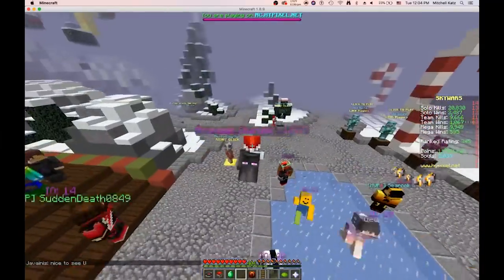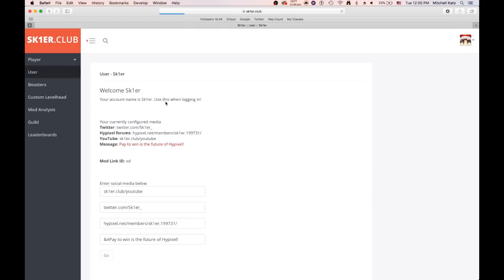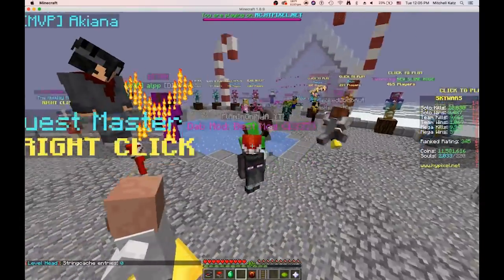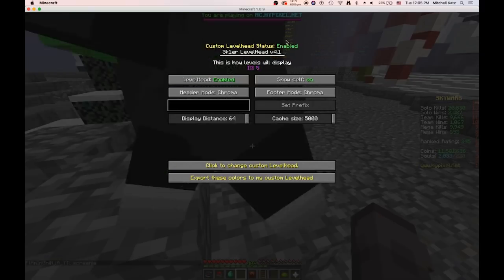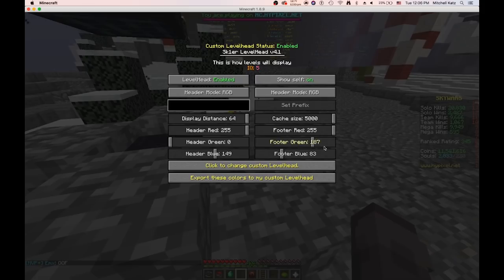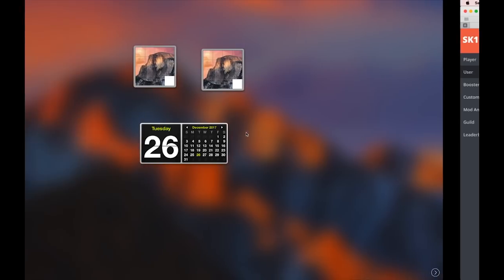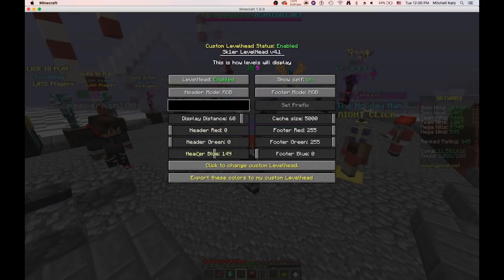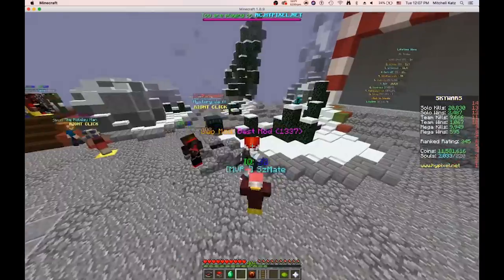Levelhead 4.1 (Major stability changes + How to setup custom Level colors)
Hype